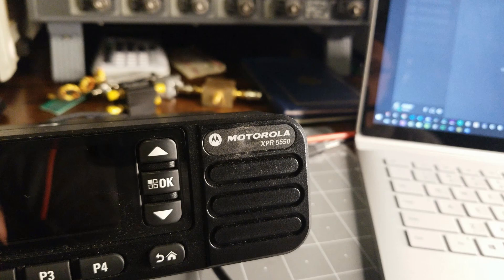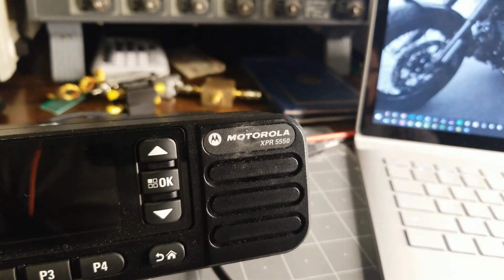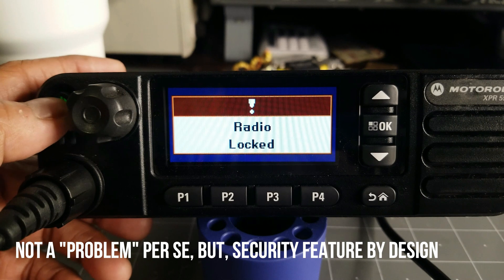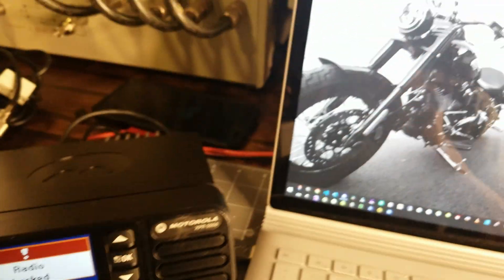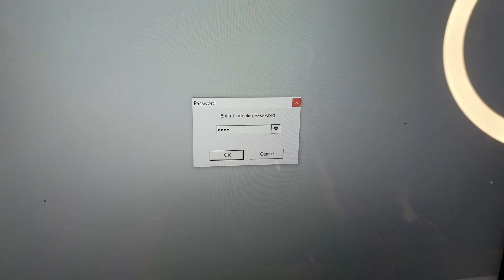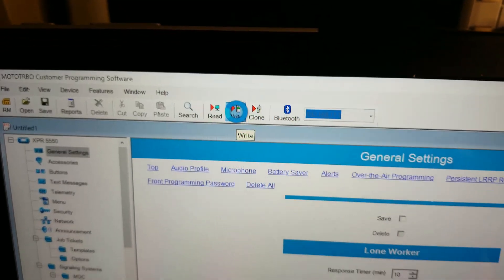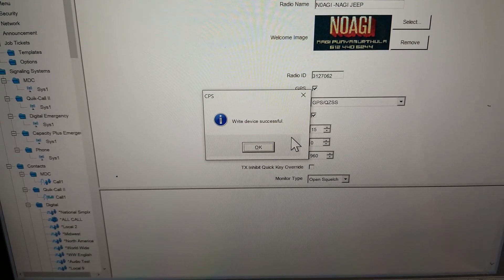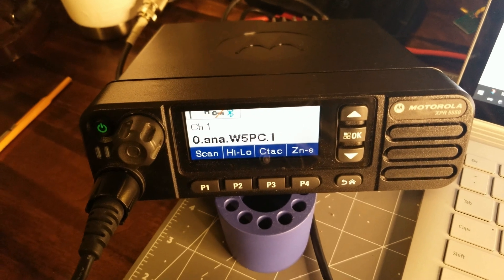N0AGI - How to fix "Radio Locked" mode in MOTOTRBO XPR 5550 Radio - Vol 130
A short real time video to fix the "Radio Locked" mode in MOTOTRBO XPR 5550 Radio.